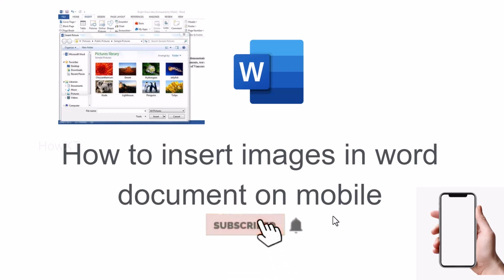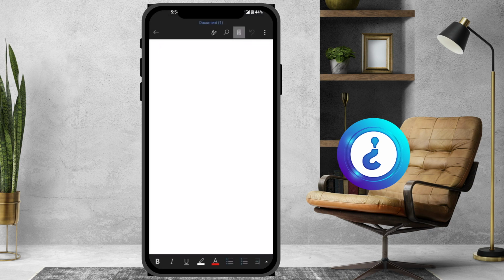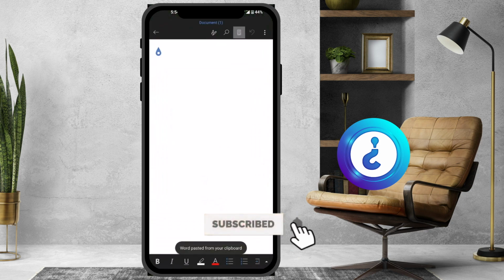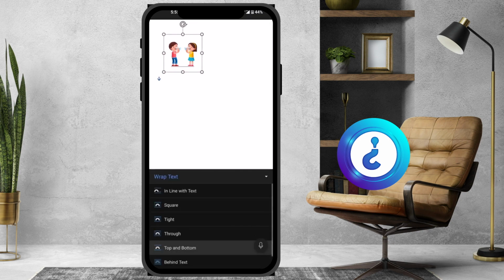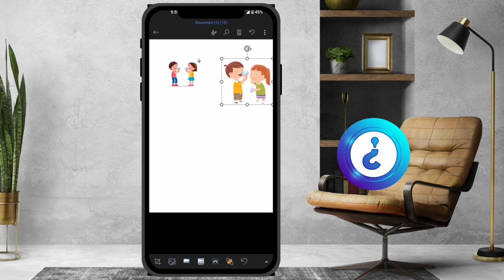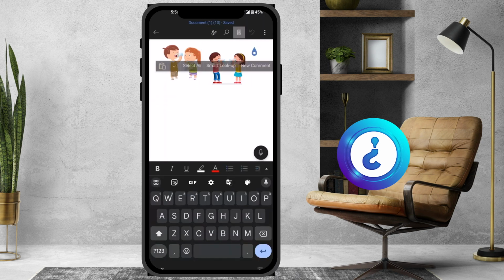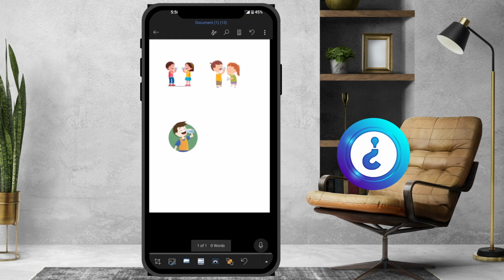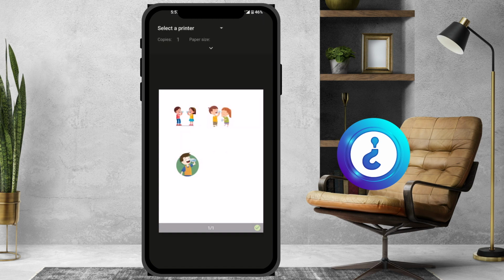How to insert images in word document on mobile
This video tutorial will you How to insert images in word document on mobile